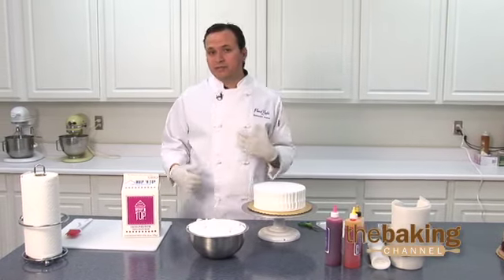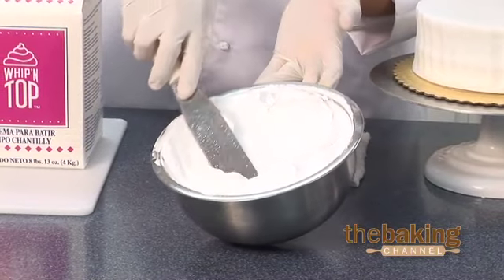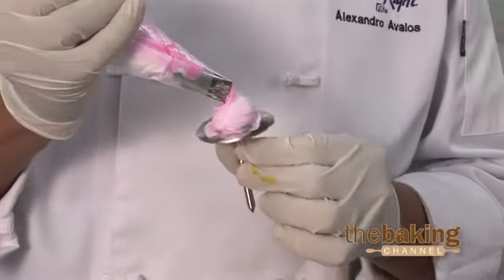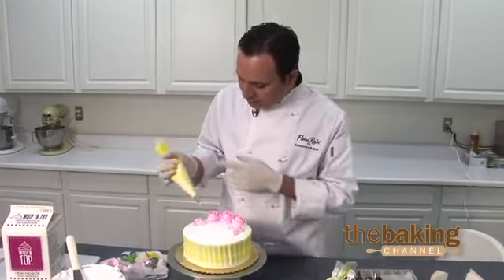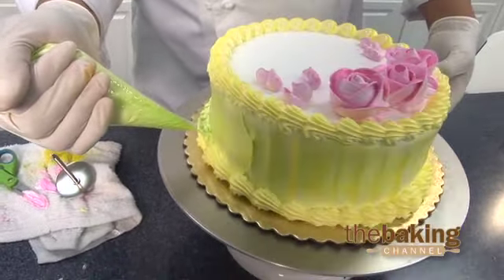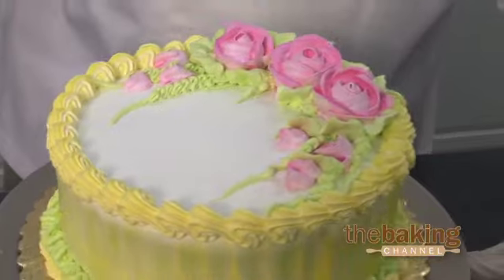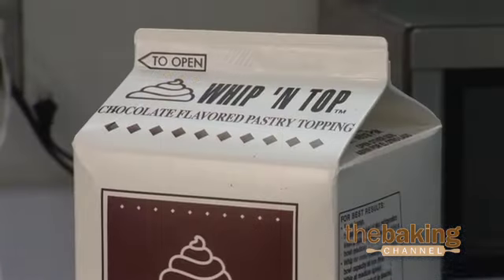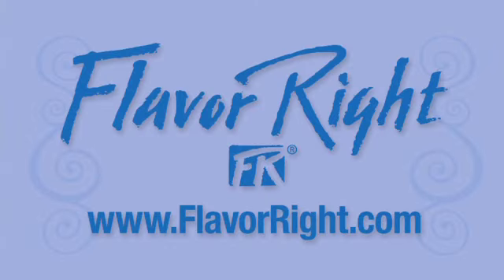Rose Cake - Whip 'n Top Vanilla - Flavor Right